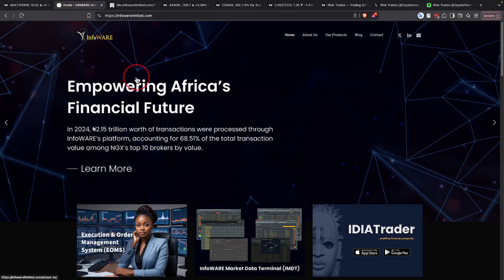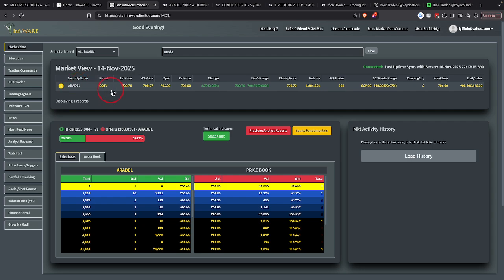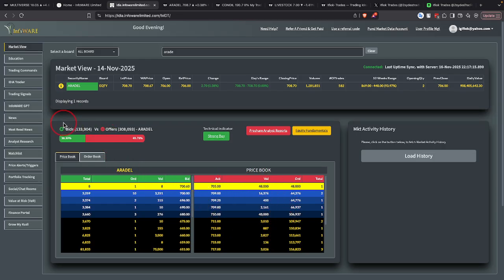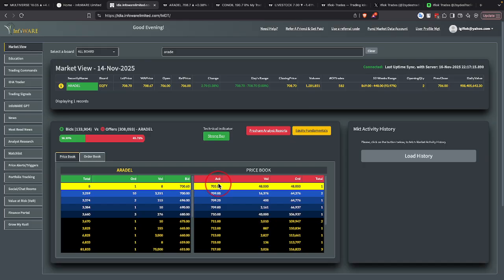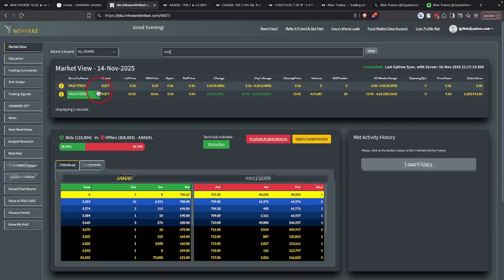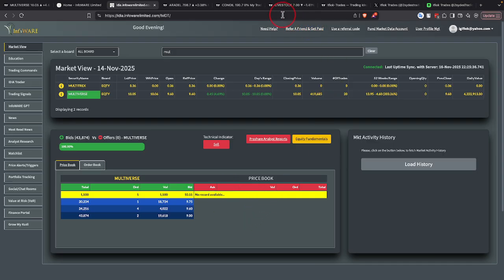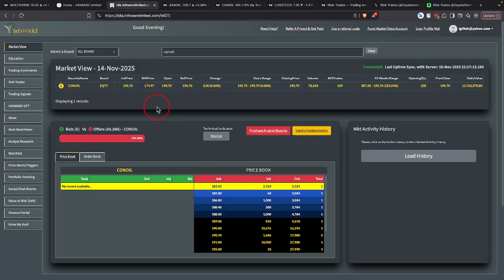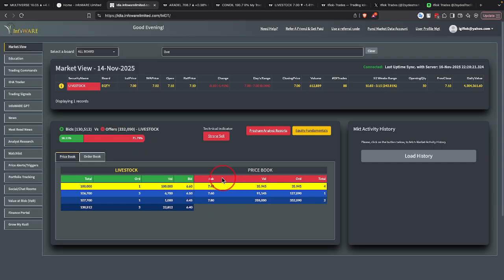Stop Losing Money! How Bids & Offers REALLY Work in the Nigerian Stock Market -Secrets nobody shares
Want to understand how the Nigerian stock market really works?
In this video, I break down bids and offers in simple, practical terms so you can make smarter trading decisions on the NGX. Many retail investors lose money because they don’t understand how the order book works — but after watching this, you’ll know exactly how prices move and why.

You’ll also see how powerful tools like Infoware Limited can help you
✅ Track real market sentiment
✅ Avoid overpaying for stocks
✅ Spot buying and selling pressure early
✅ Save money by entering or exiting at better price levels
✅ Understand what institutional players might be doing

Whether you’re a beginner or an active investor/ trader, this video gives you a clearer view of how the market behaves behind the scenes — so you can trade smarter, not harder.